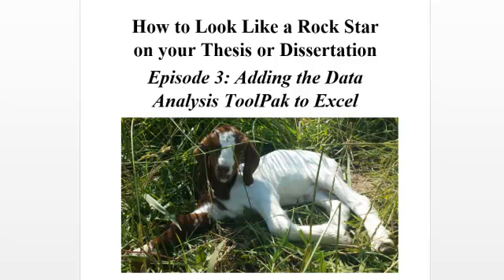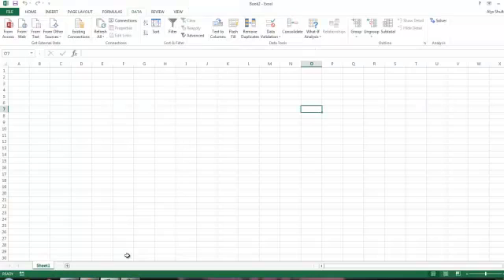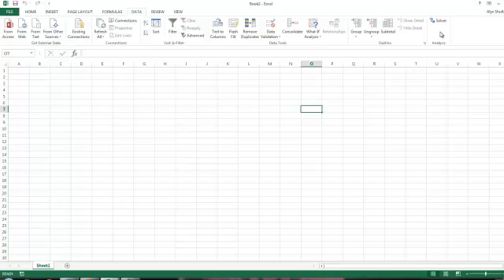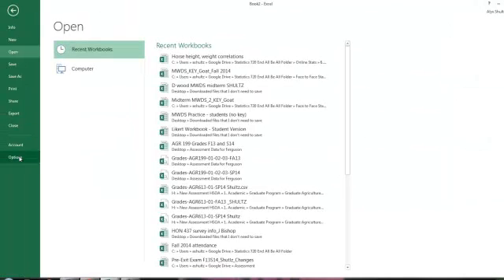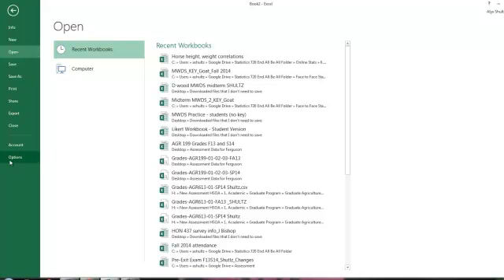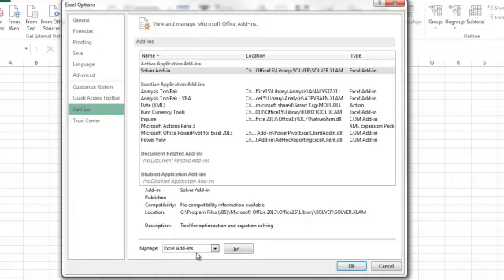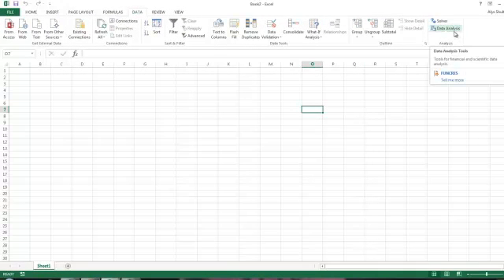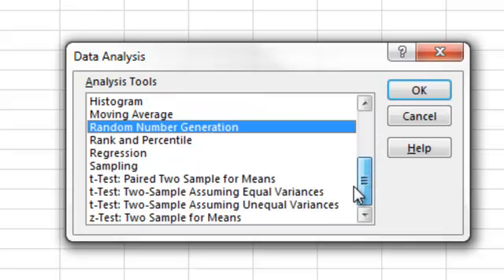Data Analysis ToolPak: How to Look Like a Rock Star on Your Thesis or Dissertation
The Data Analysis ToolPak is a great, easy, free tool to run many statistical tests within Excel.  It's included as part of Excel, but does not show unless you enable it.  Watch this short video to see how to enable it on your computer.